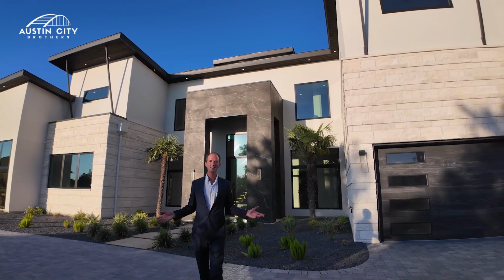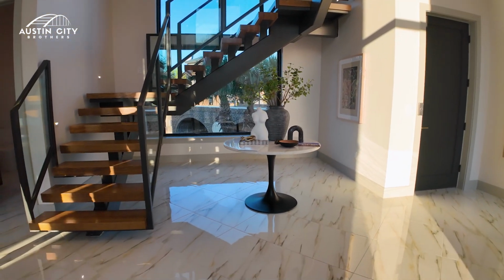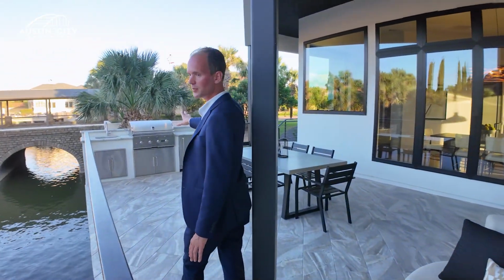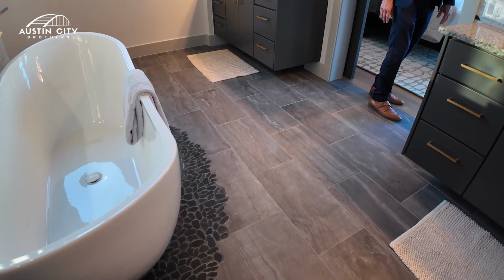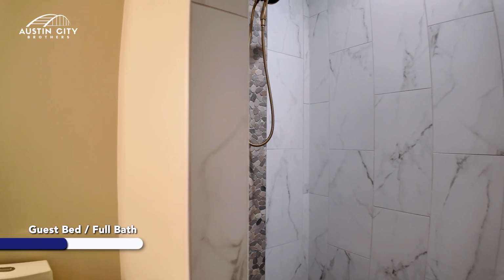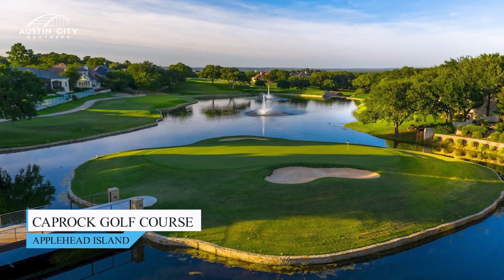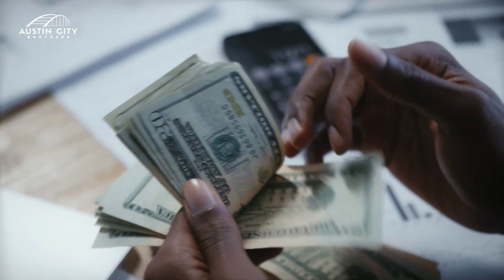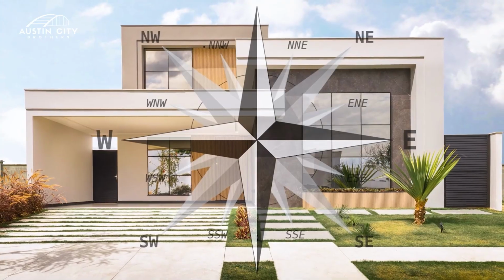INSIDE A $4.5M WATERFRONT LUXURY HOME TOUR NEAR AUSTIN TEXAS!!!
Welcome To Moving to Austin with Austin City Properties! Step inside this stunning $4.5M waterfront luxury home near Austin, Texas! Explore the lavish features and breathtaking views in this exclusive home tour.

From the moment you step inside, you’ll be captivated by the sophisticated design and high-end finishes, including a gourmet chef’s kitchen with state-of-the-art appliances, a private wine cellar, and a luxurious master suite with a spa-like bath. 🏡✨

The outdoor area is an entertainer’s paradise, featuring a spacious infinity pool, multiple lounging areas, and direct access to the lake—ideal for boating and outdoor activities. Whether you’re looking to unwind in style or host unforgettable gatherings, this property offers it all.🏡✨

Applehead Island in Horseshoe Bay, Texas, is an exclusive, luxury gated community renowned for its breathtaking waterfront views and upscale living. Nestled on the shores of Lake LBJ, this prestigious island offers stunning custom-built homes with private docks, access to world-class amenities, and a serene, resort-style atmosphere. 🏡✨

✅About Home Details:
🔗Year Built: 2024
🔗Area: 5186 Sqft
🔗Room: 5 Bed & 7 Bathrooms
🔗Garage: 3 Car

Lakeside Mansion Tour on Applehead Island
Horseshoe Bay Lakeside Mansion
Waterfront Luxury Living
Top Realtor In Austin

Video Title: INSIDE A $4.5M WATERFRONT LUXURY HOME TOUR NEAR AUSTIN TEXAS!!!

Looking to Make a Move to Austin, Texas/
Let talk!

✅About Moving to Austin with Austin City Properties

Welcome to Moving to Austin with Austin City Properties! If you're dreaming of relocating to one of the most vibrant cities in Texas, you're in the right place. Our channel is dedicated to showcasing the best of Austin's luxury real estate market, from stunning home tours of high-end properties to insightful market updates that keep you informed.

In addition to home tours, we provide regular updates on the Austin real estate market, giving you valuable insights into trends, pricing, and investment opportunities. Whether you're a prospective buyer, a real estate enthusiast, or someone planning to move to Austin, our channel is your go-to resource for all things related to Austin's luxury living.

⏱ Timestamps:
00:00 Intro & Summary
02:41 Kitchen
03:34 Living Room
03:54 Back Patio
04:20 Outdoor Kitchen
05:15 Master Bedroom & Bathroom
06:28 Office & Dinning Room
07:18 Kitchenette
07:40 Second Story
07:52 Bedroom
08:29 Custom Bar & Media Room
08:59 Poker Table & Balcony
09:24 Amenities
10:25 Seven Step Process

© Moving to Austin with Austin City Properties